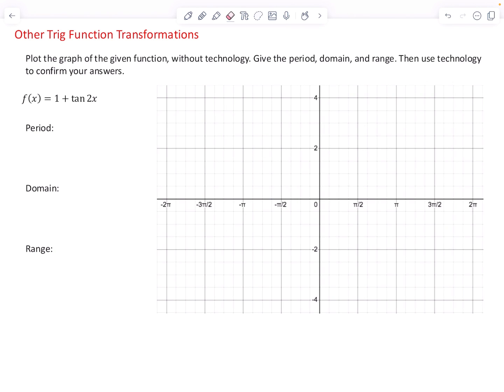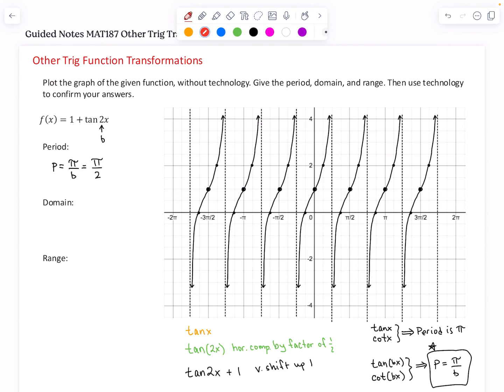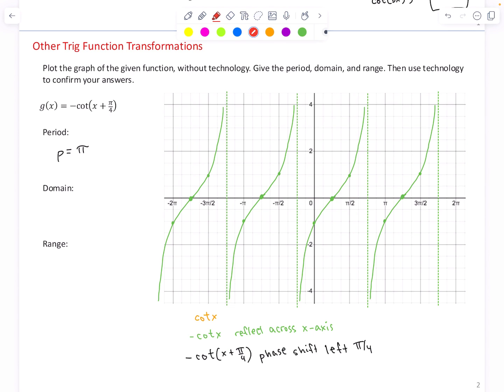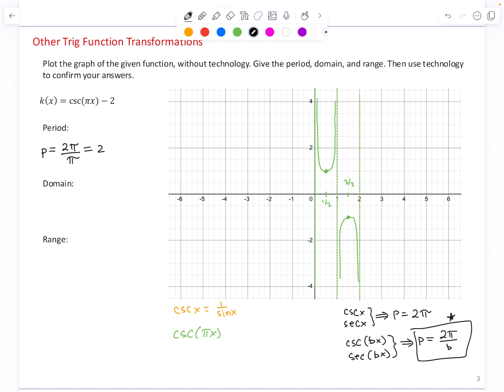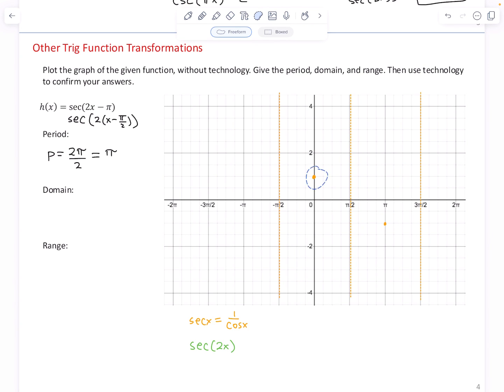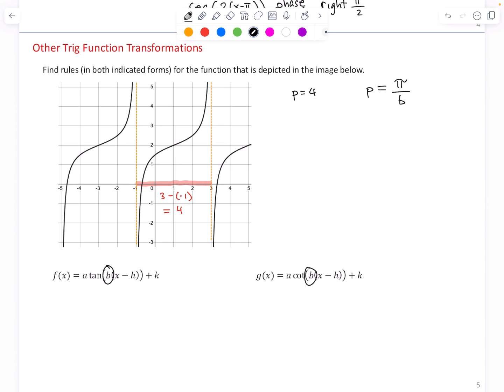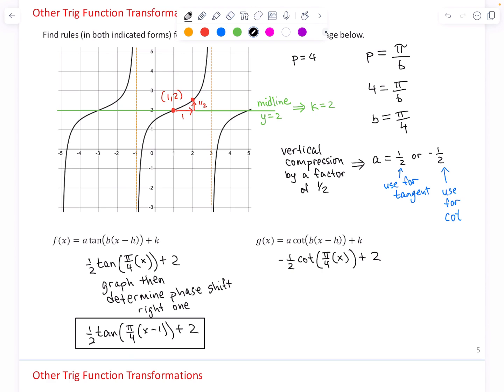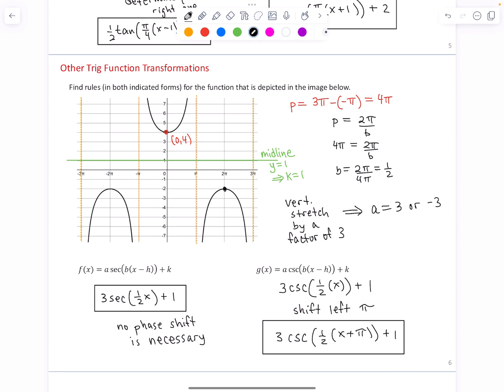Precalculus: Other Trig Function Transformations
A discussion on transformations of the tangent, cotangent, secant, and cosecant functions. This includes producing a graph from the rule of the function, and producing the rule of a function from its graph.

0:00 Page 1 Transformation of tangent
6:54 Page 2 Transformation of cotangent
10:10 Page 3 Transformation of cosecant
15:48 Page 4 Transformation of secant
20:29 Page 5 Tangent and cotangent transformations from a graph
25:41 Page 6 Secant and cosecant transformations from a graph